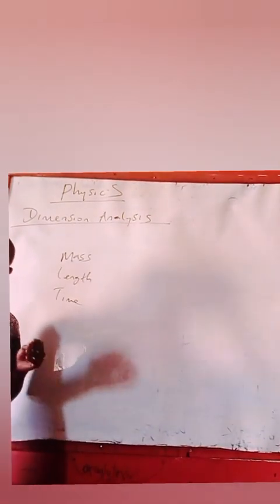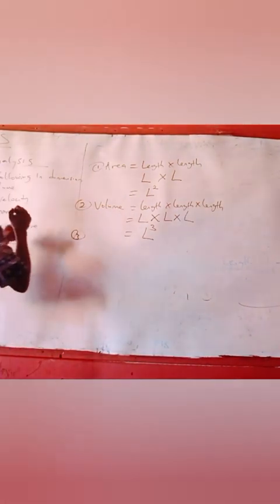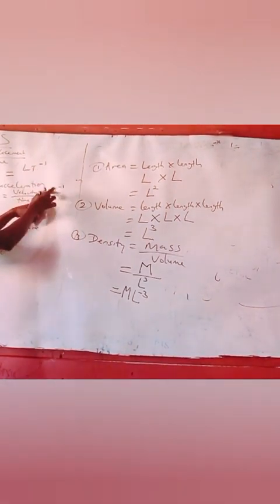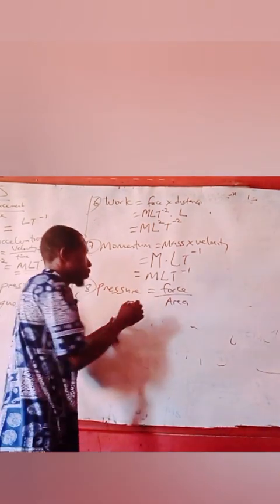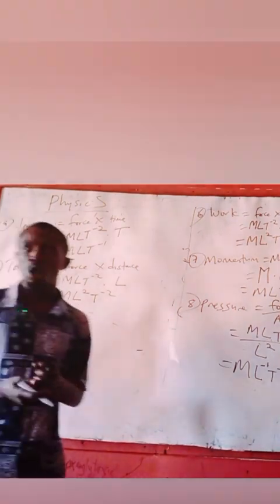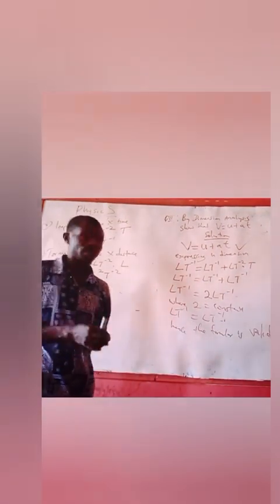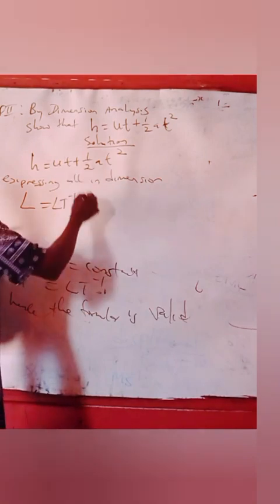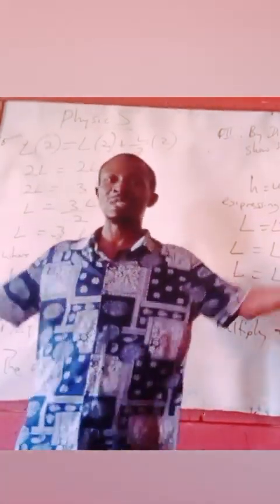Detailed teaching on Dimension Analysis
Physics detailed lecture on Dimension Analysis